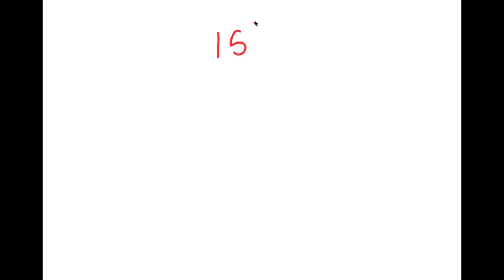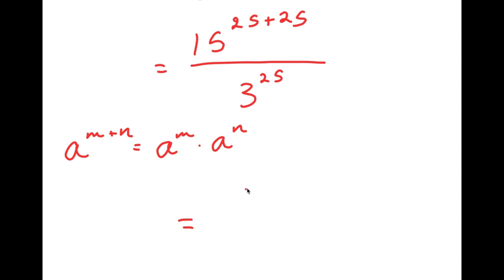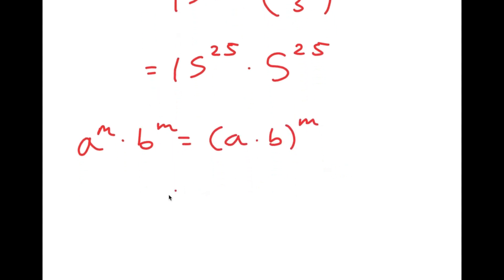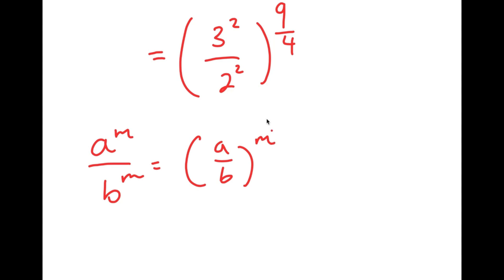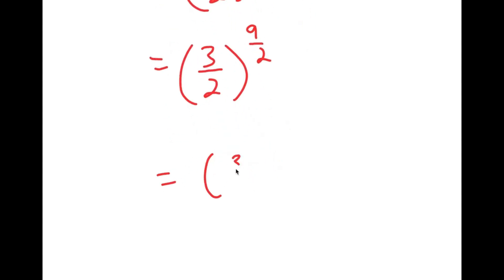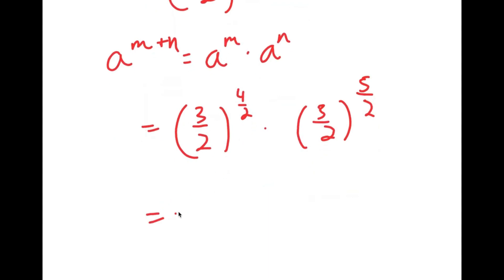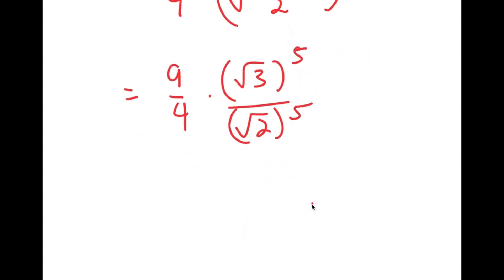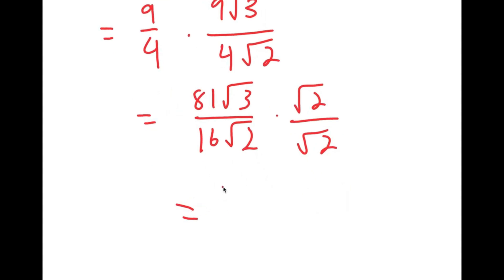Can You Solve The HARDEST Problem On The SAT? | A Nice Math Challenge